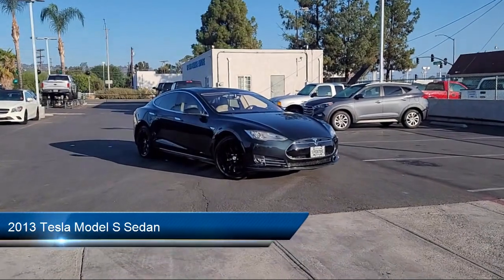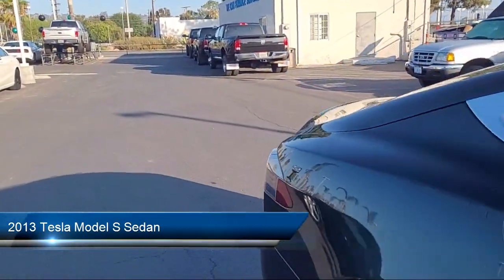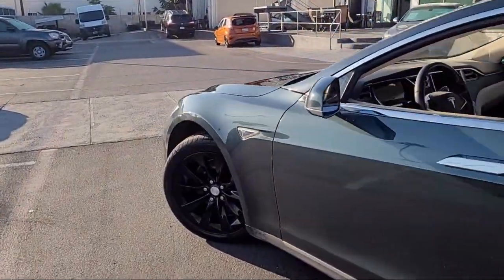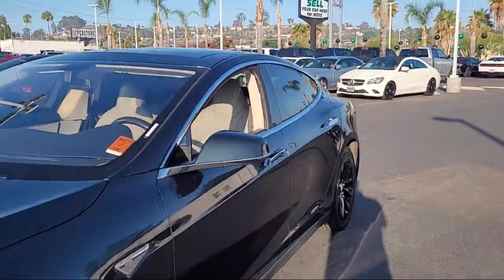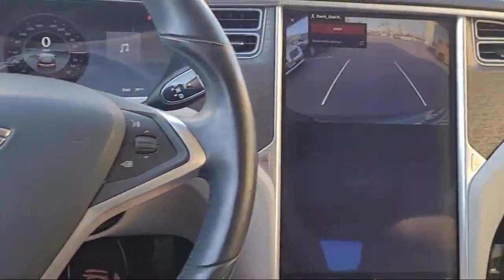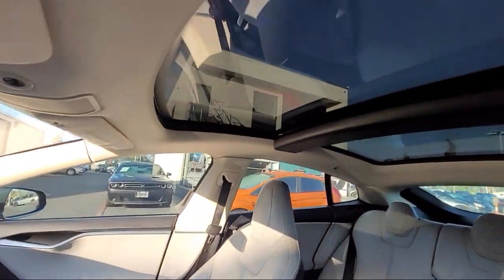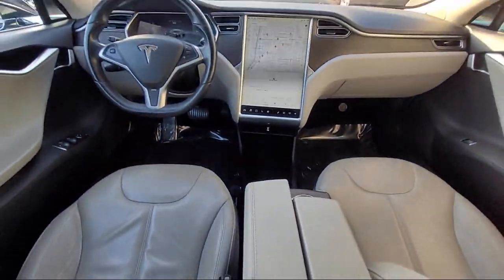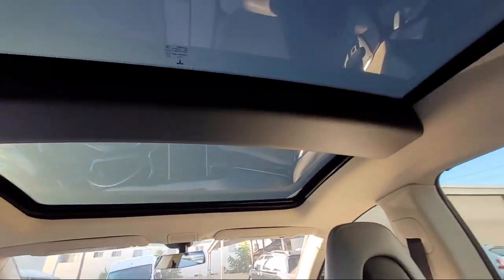2013 Tesla Model S Sedan San Diego Carlsbad National City Chula Vista Alpine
2013 Tesla Model S Sedan Stock Number: 211074 Vin:5YJSA1CG9DFP16973.

327 El Cajon Blvd.